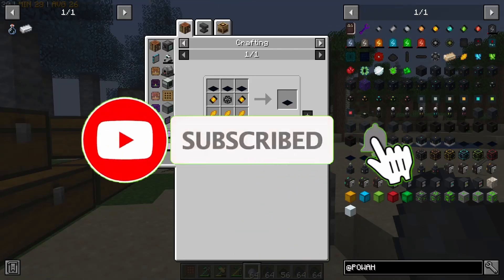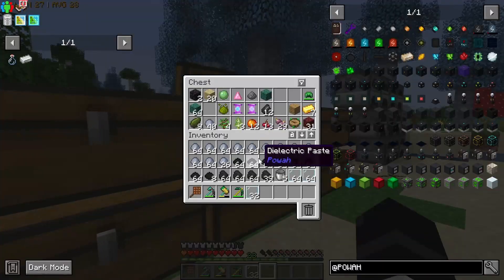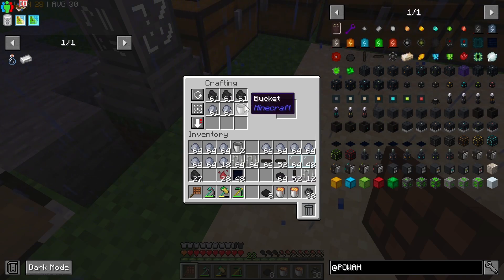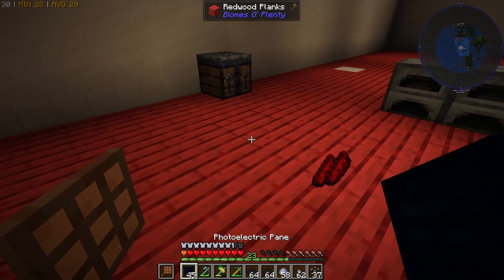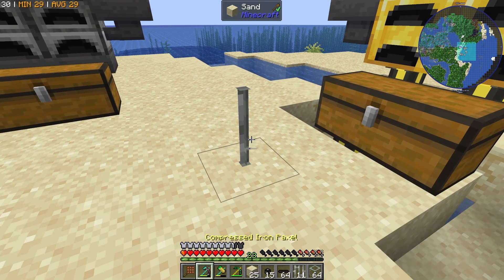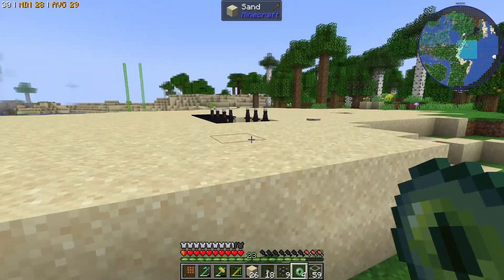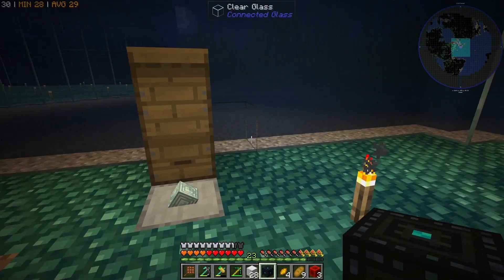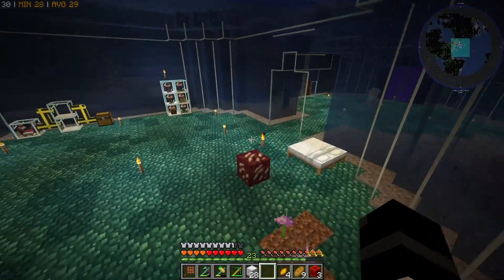Powah Solar Panels ATM9 Ep 5